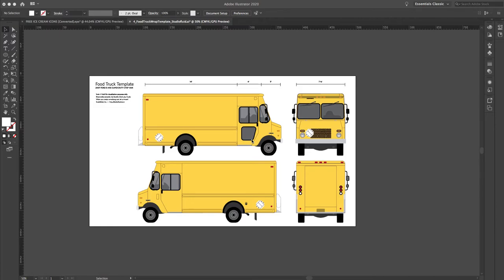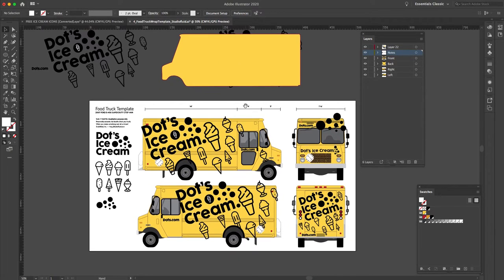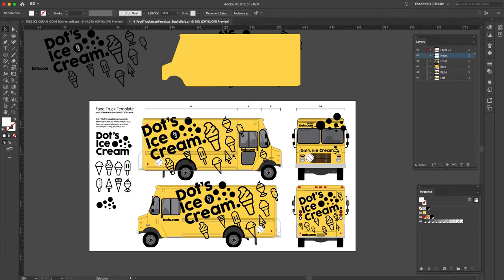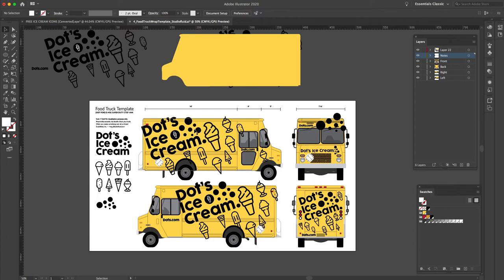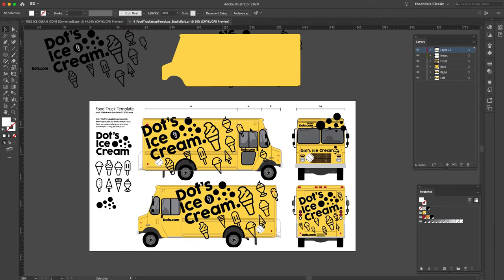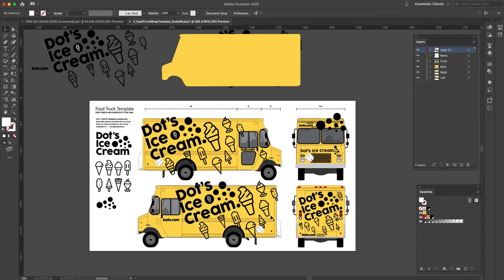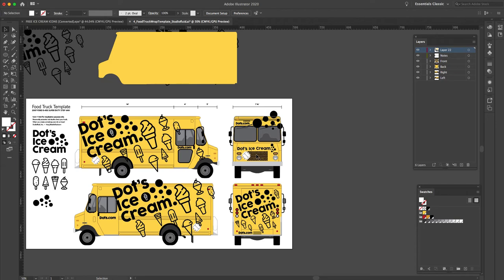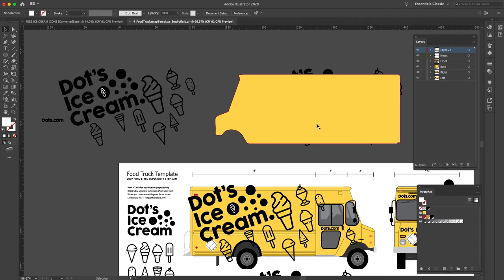MDCM156 foodtruck design Part1 11m10s